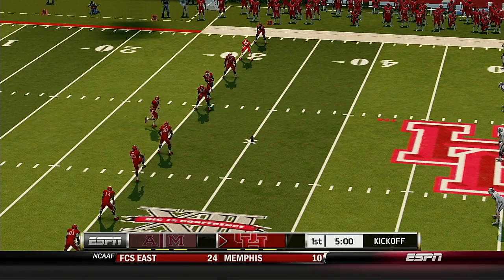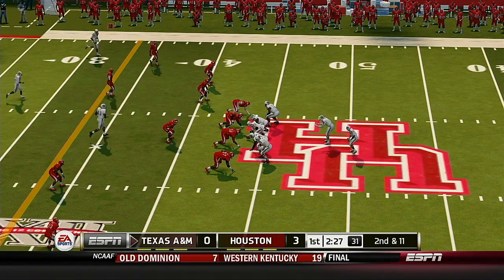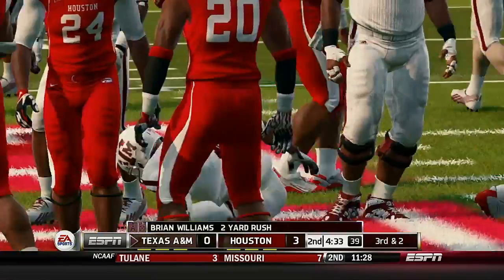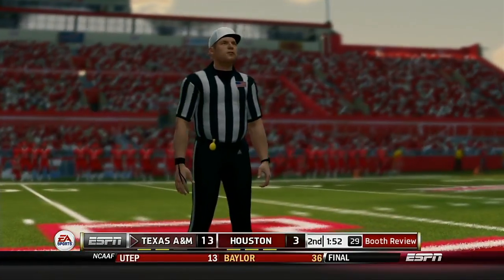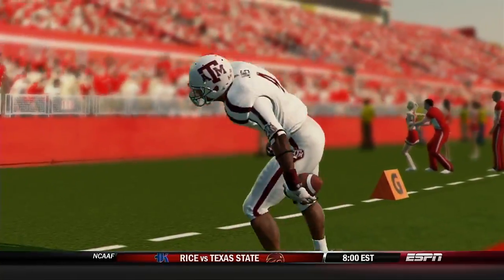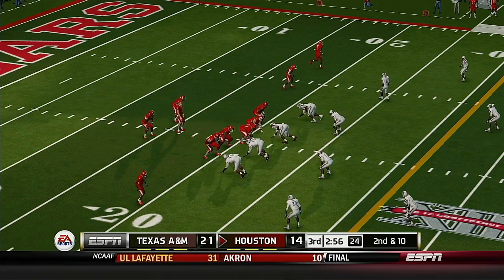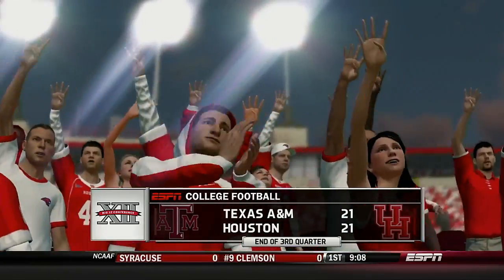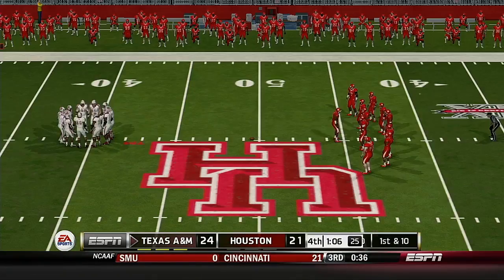NCAA Football 2020 Season Week 11 Texas A&M @ Houston